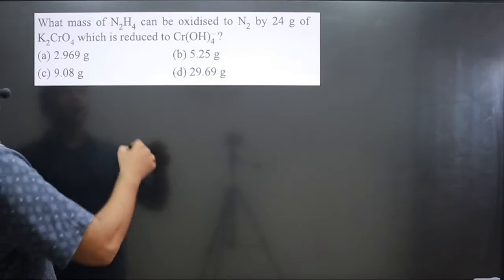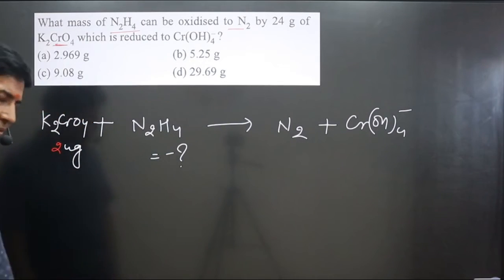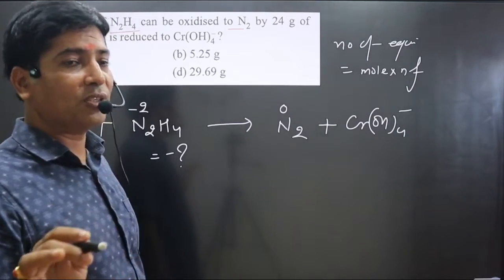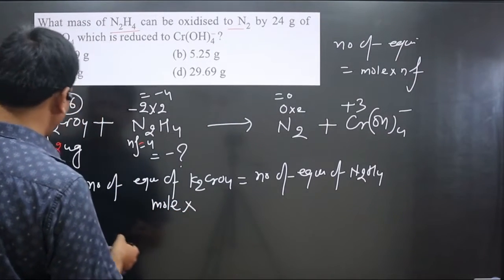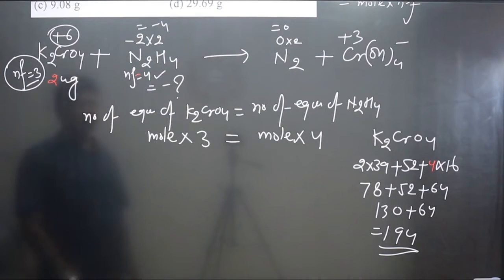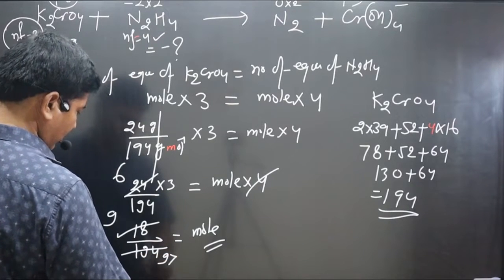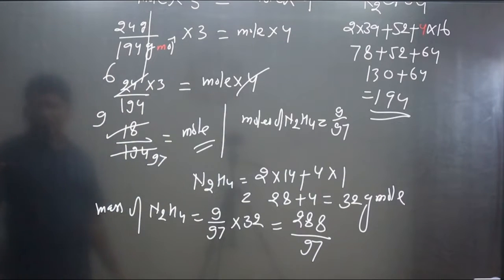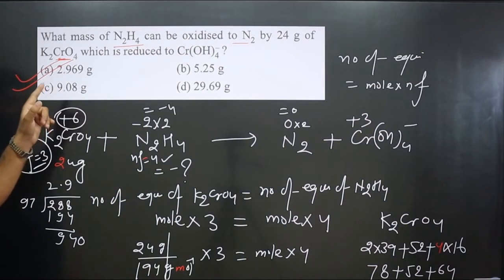What mass of N2H4 can be oxidized to N2 by 24 g of | Equivalence weight | Equivalance master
What mass of N2H4 can be oxidized to N2 by 24 g of K2CrO4 which is reduced to Cr(OH)4-